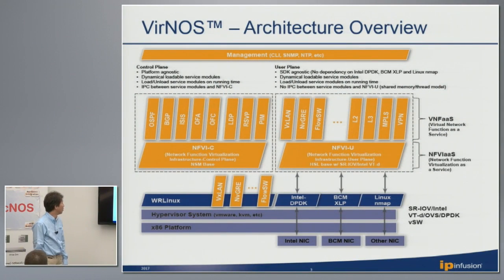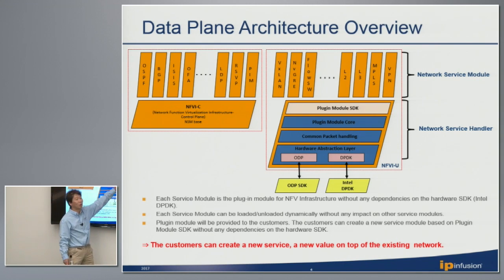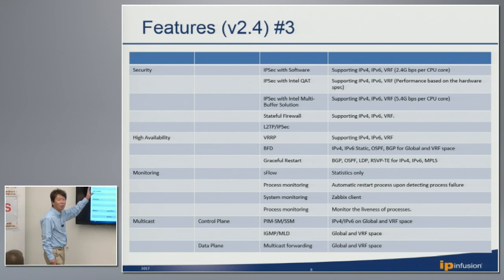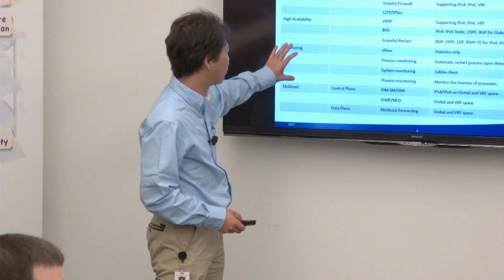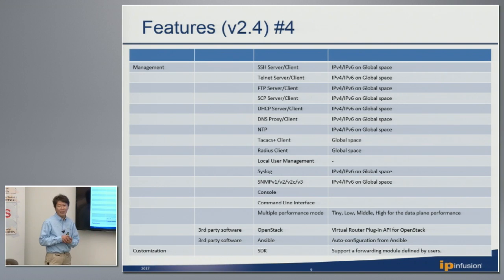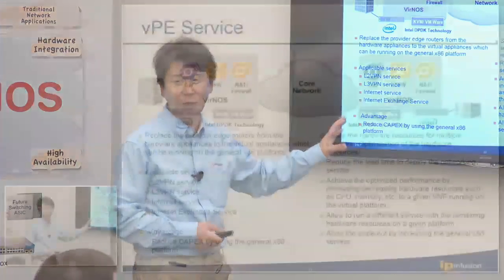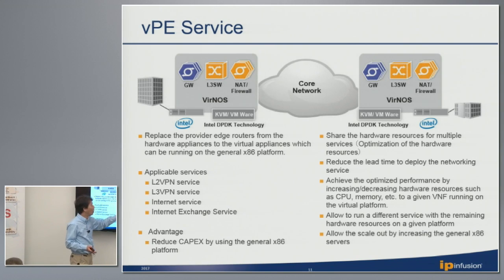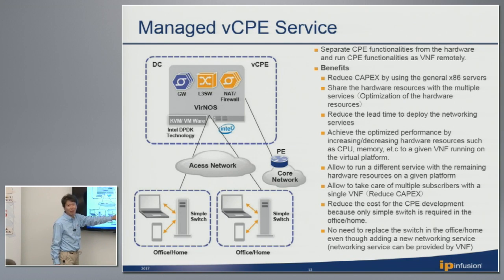IP Infusion VirNOS Product Overview with Tetsuya Murakami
Tetsuya Murakami, Chief Technology Officer at IP Infusion, reviews VirNOS. VirNOS is a networking solution for NFV to help network operators reduce costs, accelerate time-to-market for new services, increase agility, and deploy new network services. He also reviews use cases that show robust support for network virtualization.

Recorded at Networking Field Day in Silicon Valley on April 5, 2017.